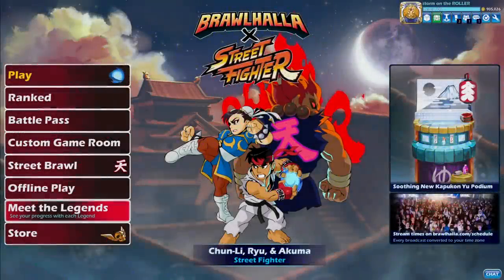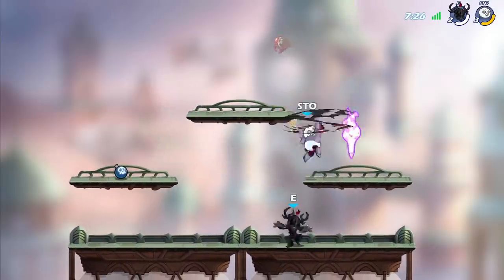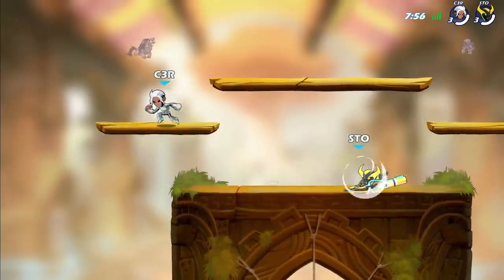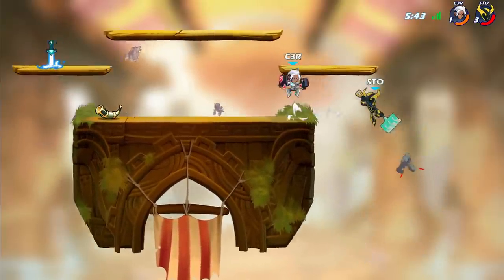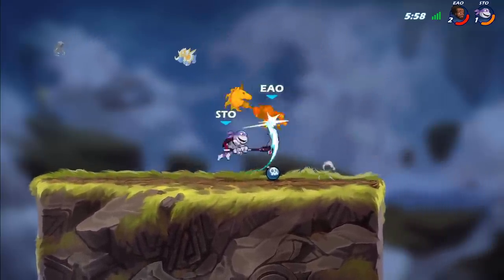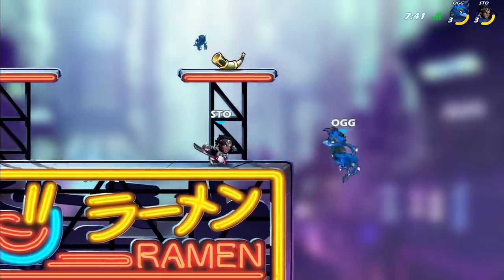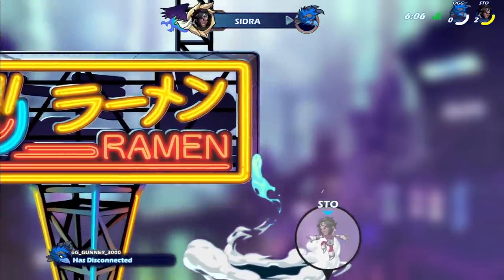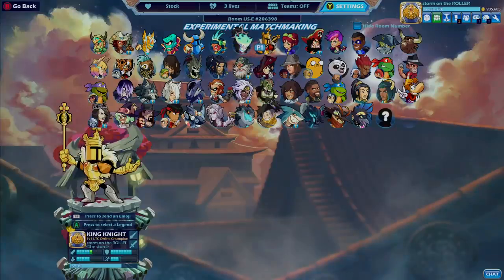Playing BRAWLHALLA on CONTROLLER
gaming on the good old xbox one controller, peep this brawl yo
Thumbnail maker and ad editor: Flipside
Follow me everywhere!